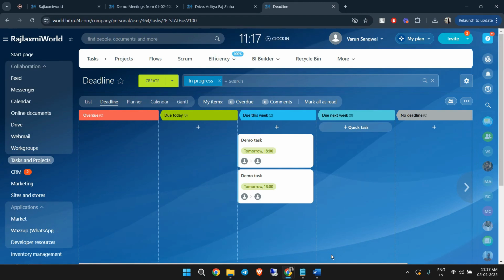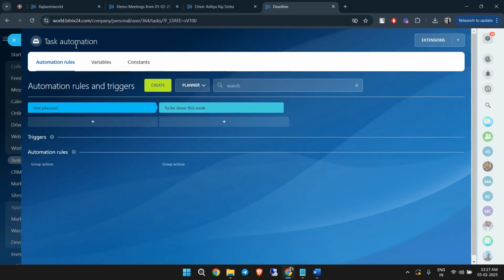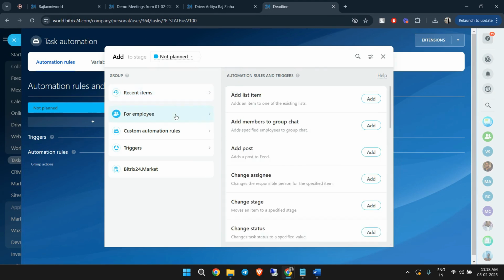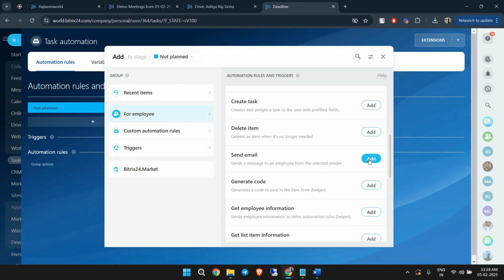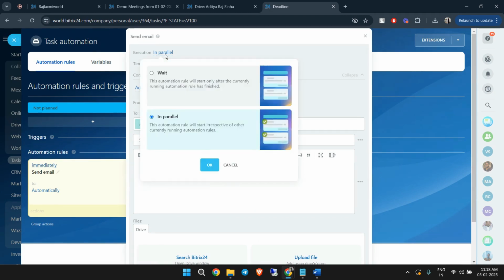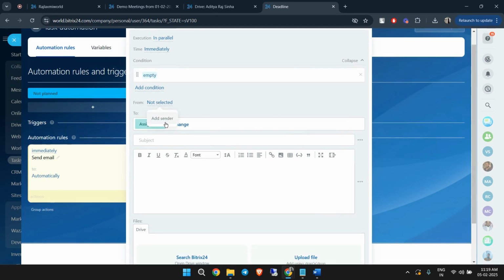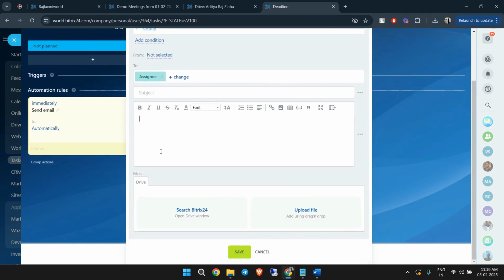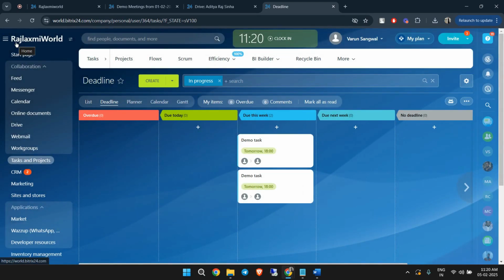Mastering Task Automation in Bitrix24 | Boost Productivity & Efficiency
Are you ready to take your productivity to the next level? In this video, we dive deep into Bitrix24 task automation, helping you streamline workflows, save time, and maximize efficiency! 🏆

✅ What You'll Learn:
✔️ How to set up task automation in Bitrix24
✔️ Automating repetitive tasks to boost efficiency
✔️ Best practices for workflow automation
✔️ Tips & tricks to enhance team collaboration

💡 Why Automate Tasks in Bitrix24?
Task automation in Bitrix24 helps businesses reduce manual work, improve project management, and enhance team collaboration. Whether you're a beginner or an advanced user, this guide will help you master automation features and increase your efficiency like never before!